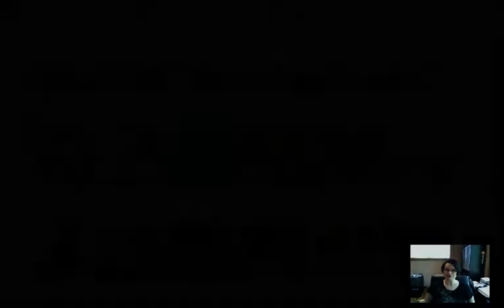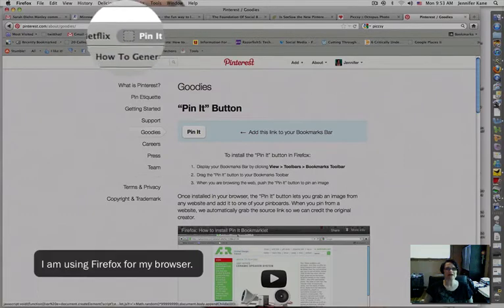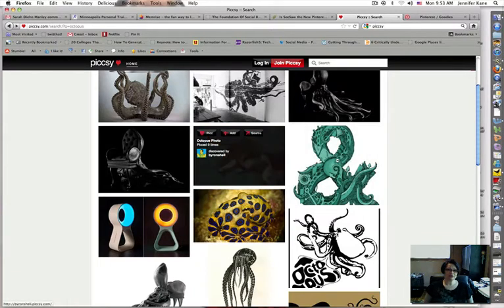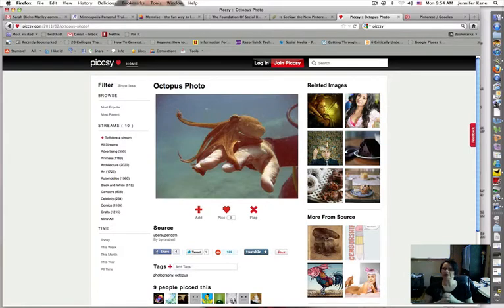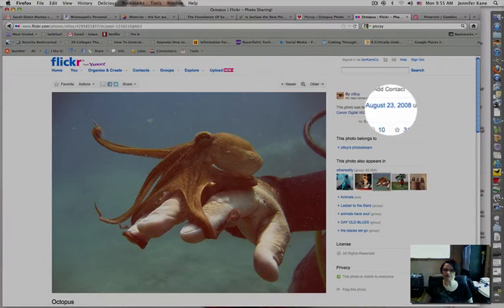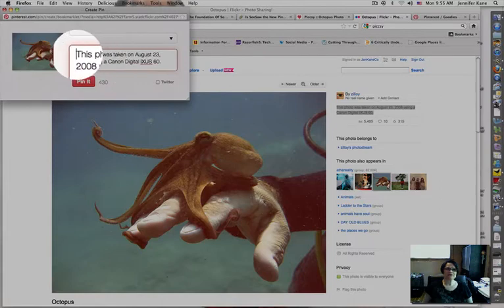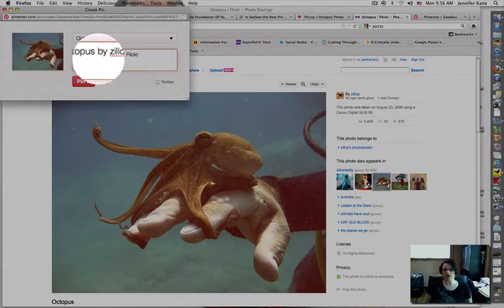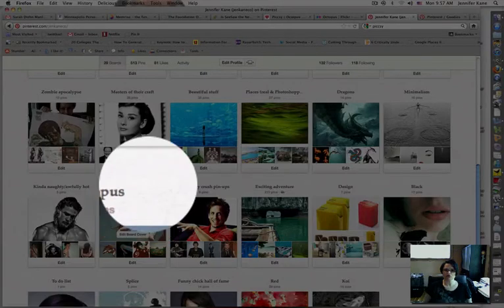Social Media Toolbox Tutorial: How to Pin Images from the Web to Pinterest